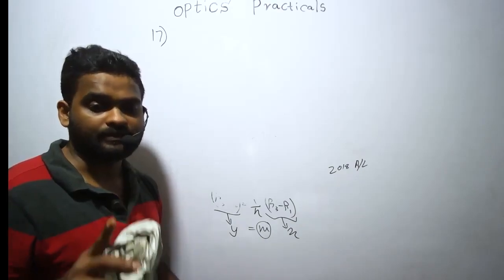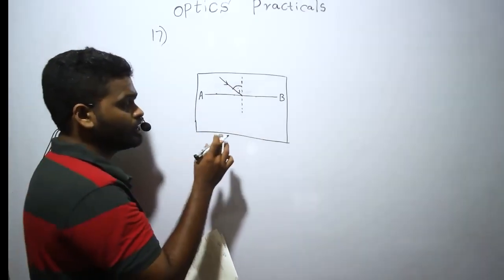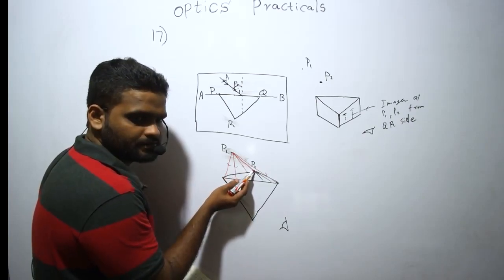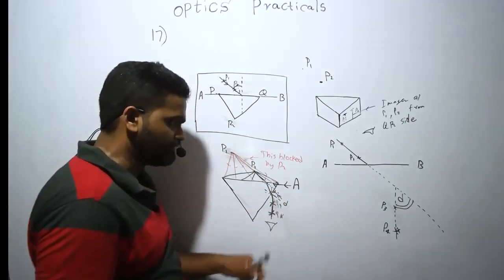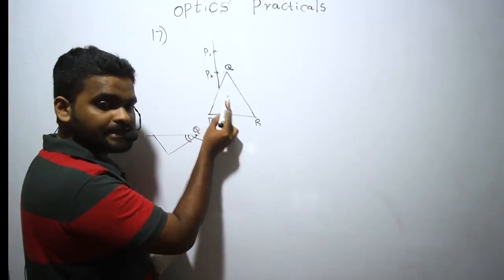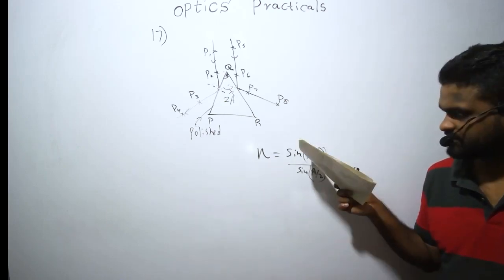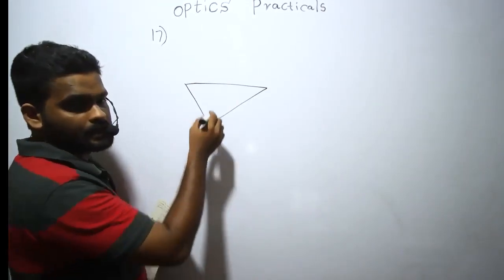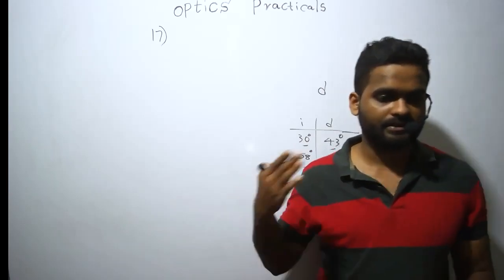17) Angle of minimum deviation of a glass Prism using Optical Pins|| Dileep Sooriarachchi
This video explains how to determine the angle of minimum deviation of a prism by observing the variation of deviation of a ray caused by the prism. For the experiment following materials and apparatus are used.
An equilateral glass prism, a drawing board, drawing pins, a white sheet of paper, four optical pins, a ruler and a protractor
- Physics Tutor